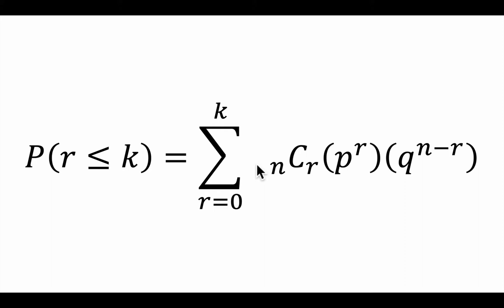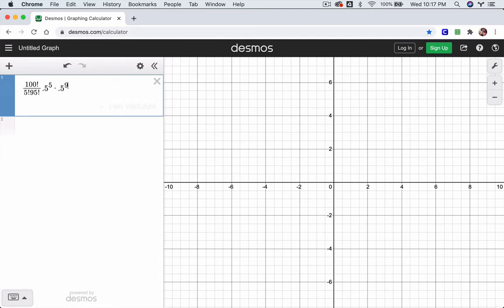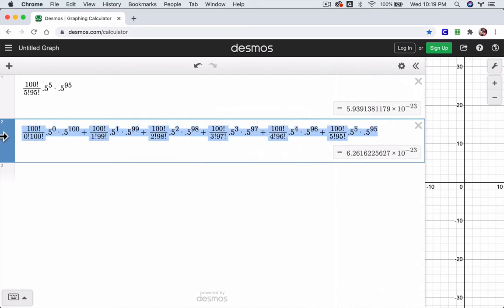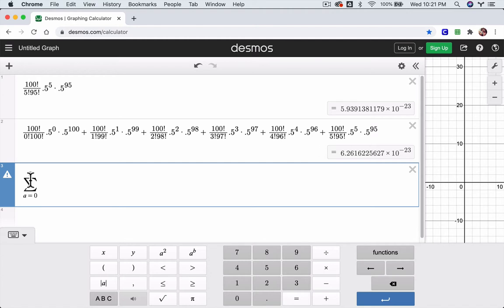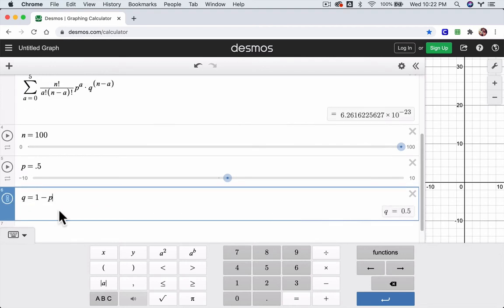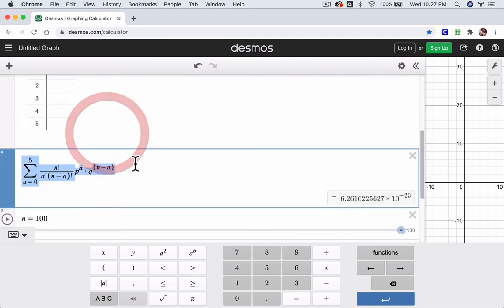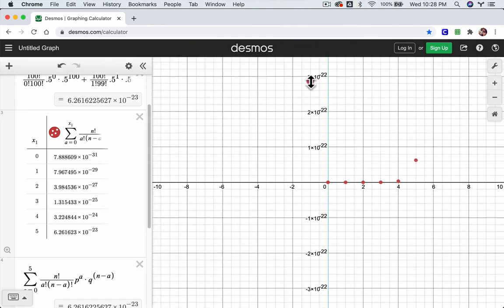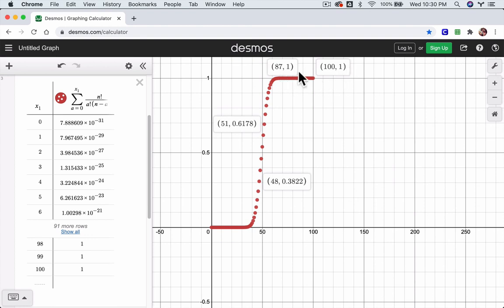Binomcdf on desmos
In this video, we look at how to make a table and graph using the binomcdf function.